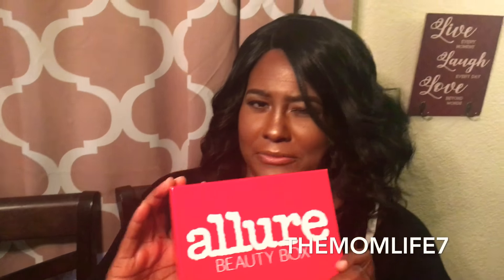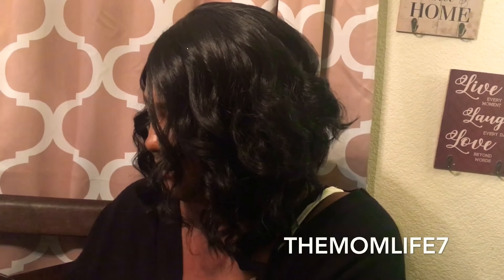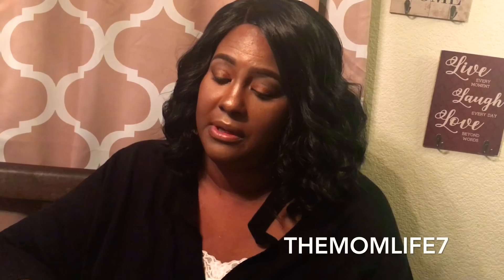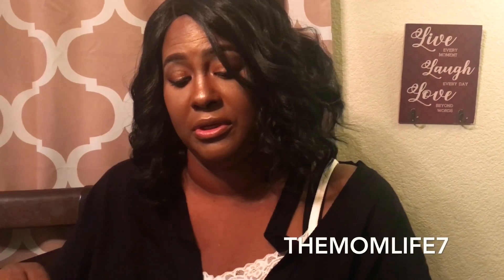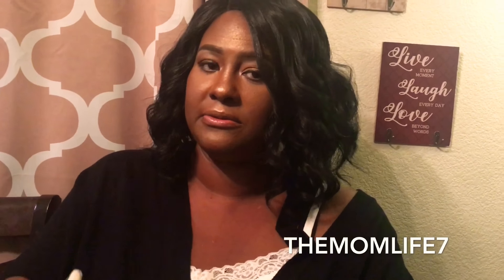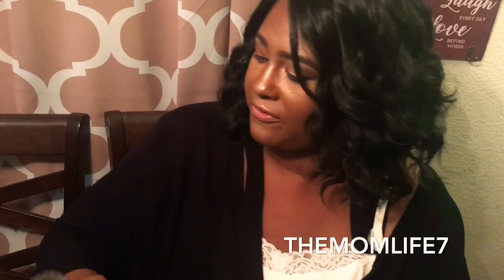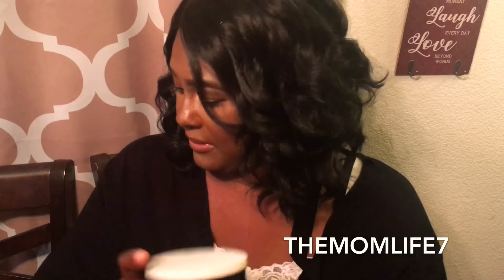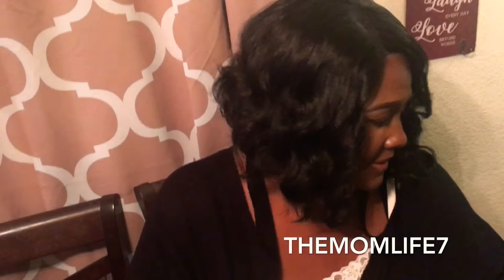December 2017 Allure BeautyBox Unboxing/ Bath & Body Works Haul! 1/1/2018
Hey guys! Happy New Year! I received my Allure beauty box for December 2017. I also have a Bath & Body Works Haul. I hope you all enjoy this Haul!